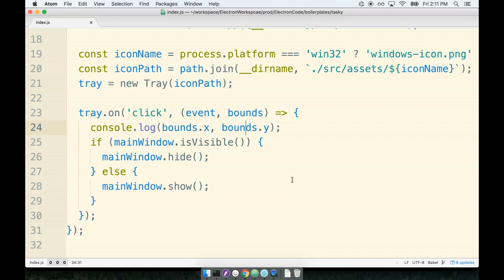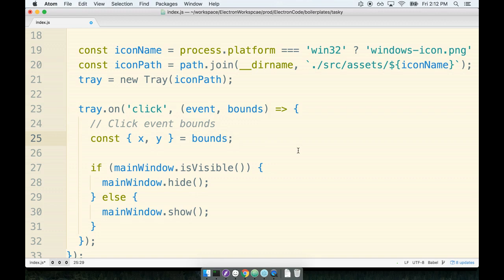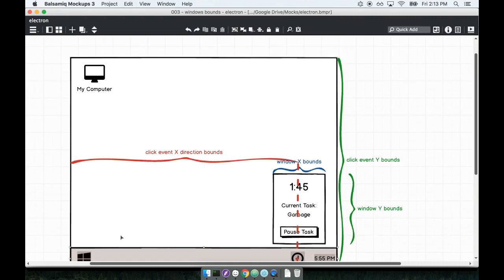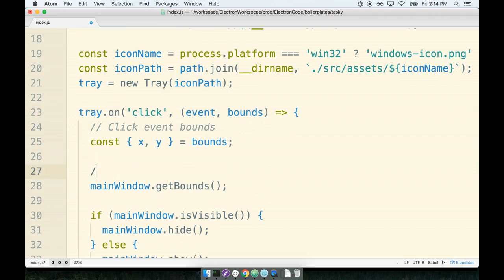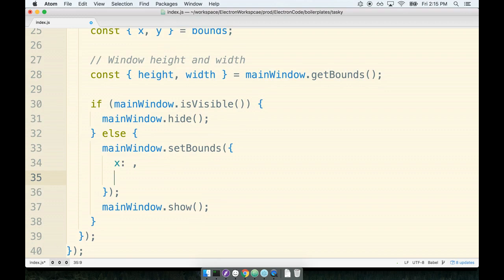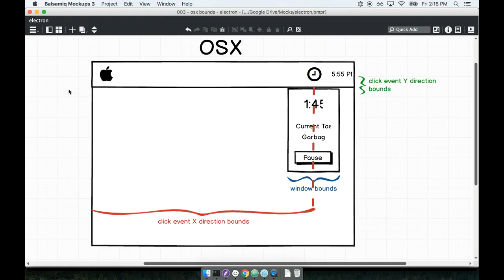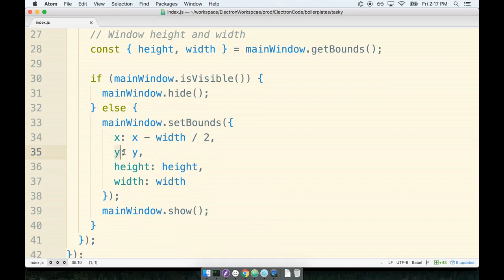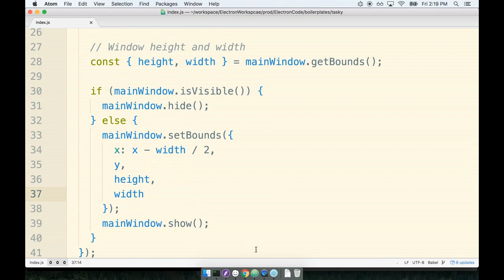Build Real world compelling cross platform Electron App, setting position with bounds part 9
Build compelling cross platform desktop applications using the latest in web development technologies
 Bestselling
Last updated 1/2019
English

Learn how to make native-feeling applications using web development technologies
Master the intricacies of development with Electron JS
Build applications that work well on both MacOS and Windows from a single codebase
Develop both traditional single-window apps and status tray-based apps
Understand how to integrate existing technologies like React and Redux into your Electron JS apps
Build a lucrative business with desktop apps, because there is so little competition in the marketplace
Requirements
Basic understanding of Javascript
Description
Take your web dev skills out of the browser!  This course will teach you the topics you need to make a #1 best-selling desktop app.

Electron is an elegant solution for writing desktop-based apps using existing web technologies you already know, like HTML, CSS, and Javascript.  Electron is used for ultra-popular apps like Atom, Slack, and Discord.

Who builds desktop apps?!

In the last 10 years there has been a tremendous shift from desktop to mobile, true, but the result is that there is a huge opportunity to create desktop apps, as all other developers have shifted over to building mobile!  You can easily get into the front page on the MacOS store with an app you spend a few days building – this would never happen on mobile!  The last app you’ll build in this course can be easily tweaked into a front-page app.

All of my courses are ‘learn-by-doing’: no boring endless lectures with Powerpoints, only live, interactive coding examples.  In this course we’ll build four separate apps with increasing complexity, each of which will profile different features of Electron.  By putting each concept into a real app, you’ll get a better idea of when to use each unique and powerful feature.

Both MacOS and Windows supported!

Apps you’ll build:

Video File Analyzer.  Learn how to manipulate the underlying OS with this first app, in which you’ll build a tool to analyze video files, supported by the FFMPEG CLI tool.  This app will get you familiar with Electron, along with an understanding of how to build a basic app.
Cross Window Todo List: Ok, yep, a todo app, I know, but you’ll learn how to manipulate multiple windows with Electron, along with customizing the top menu bar.  Additional emphasis is placed on cross platform experiences between MacOS and Windows
System Tray Timer.  Build a classic system-tray based app – this is the type of app that exists as an icon by the clock on your desktop.  You’ll learn how to add a ton of polish to common Electron apps, which will make your users assume that they’re using a fully native experience.
Video File Converter.  Make an app that can convert video files to any other format.  Existing apps with the exact same feature set sell for $10 on the MacOS store. This tool is amazingly useful, and is something that I use daily myself!
Here’s what we’ll learn:

Learn the theory and history behind Electron
Build complex desktop applications using repeatable processes
Assemble both classic desktop apps and ‘tray-based’ apps
Add polish to your Electron apps, making them feel more native
Sidestep the common pitfalls associated with Electron
I’ve built the course that I would have wanted to take when I was learning Electron. A course that explains the concepts and how they’re implemented in the best order for you to learn and deeply understand them.

Anyone who wants to create compelling native desktop applications